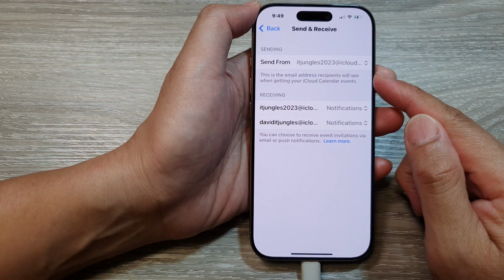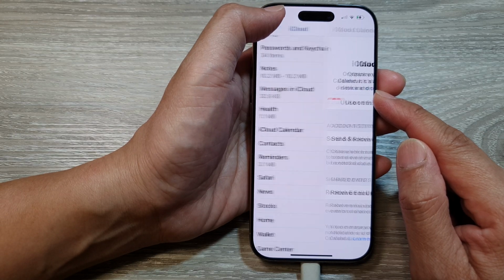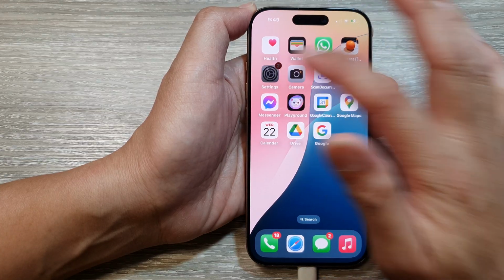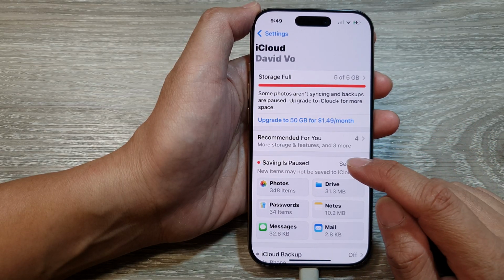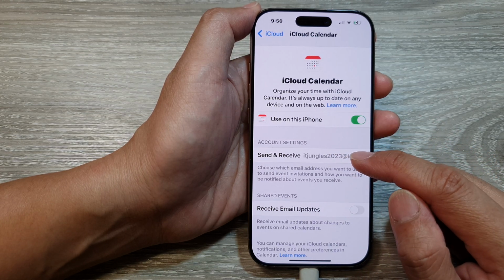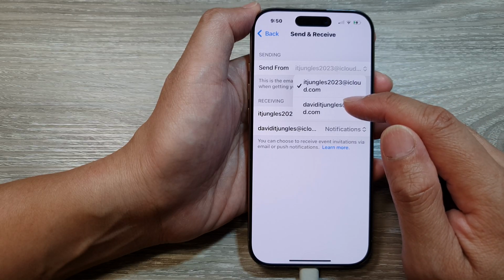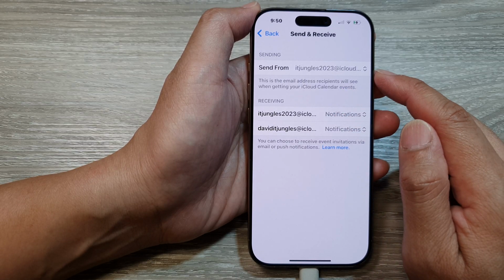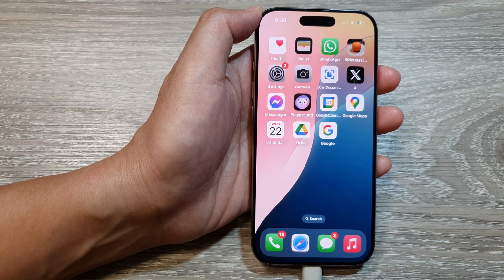iPhone 16/16 Pro Max: How to Set Default Sending Email Address For iCloud Calendar Events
This guide ensures your calendar invites are sent from the email account you prefer, streamlining event management and communication.